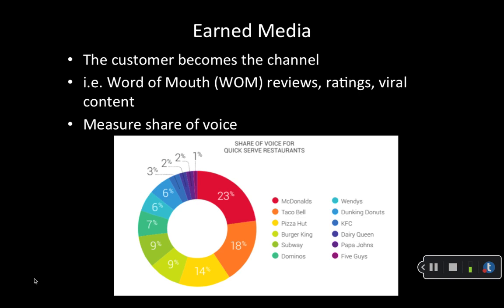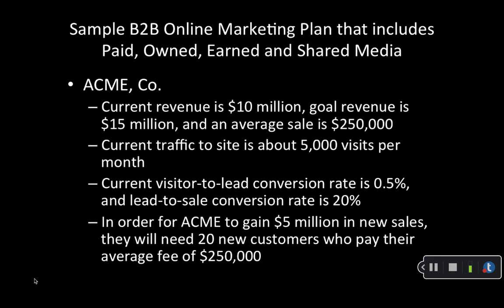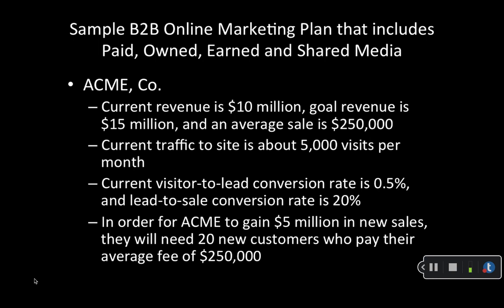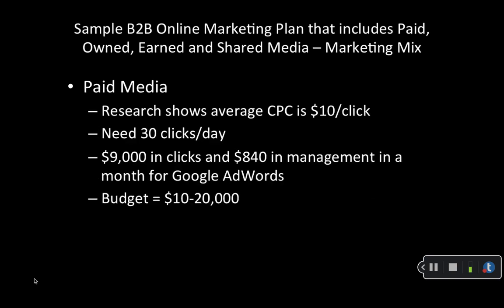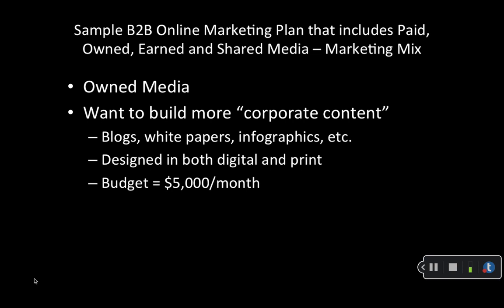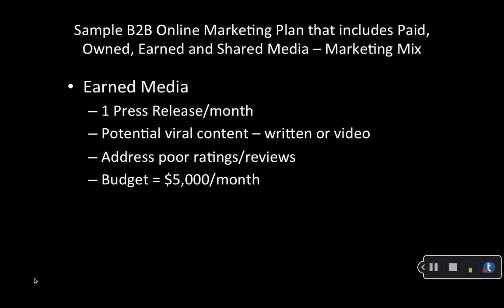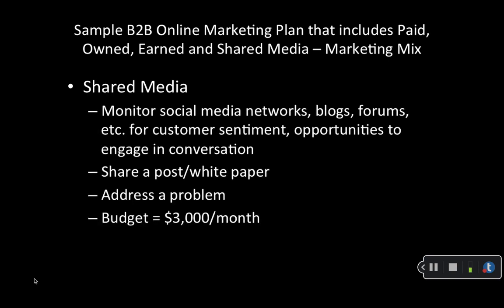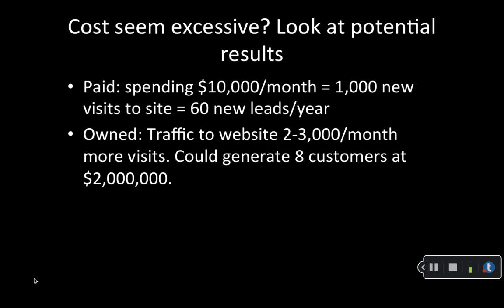Paid Earned Owned Shared Media